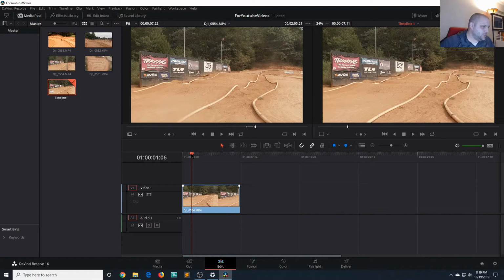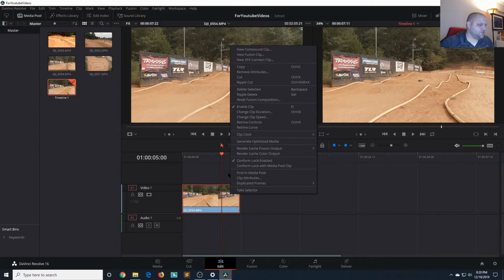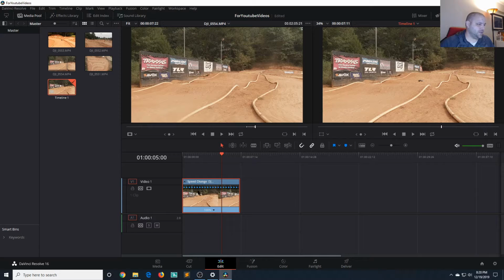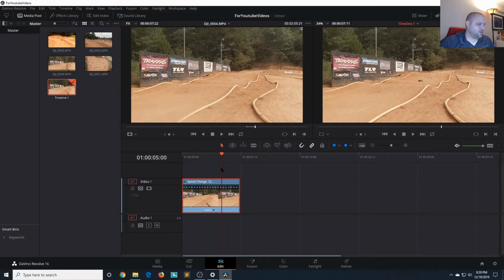Davinci Resolve Speed Change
In this video I do a quick demonstration on how to change the speed, e.g. make your video play in slow motion, using Davinci Resolve.